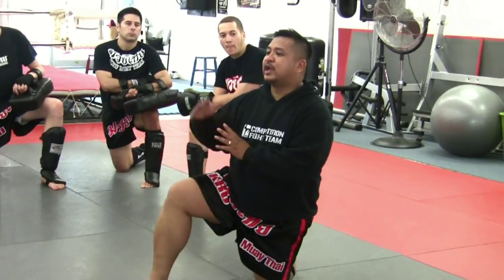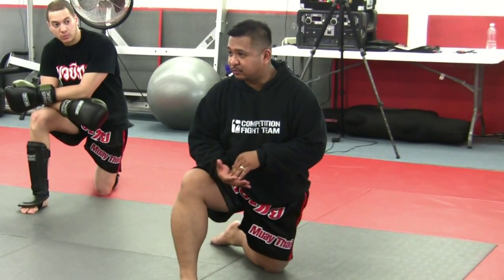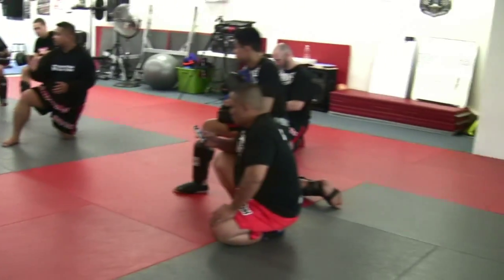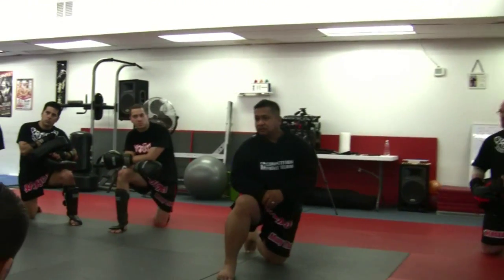KRU Muay Thai Tip of the Week - More Thai Pad Holding Tips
In this weeks KRU Muay Thai Tip, Ace Ramirez discusses cases for pad holding for a beginner versus more intermediate levels. More to be discussed in future tip videos.